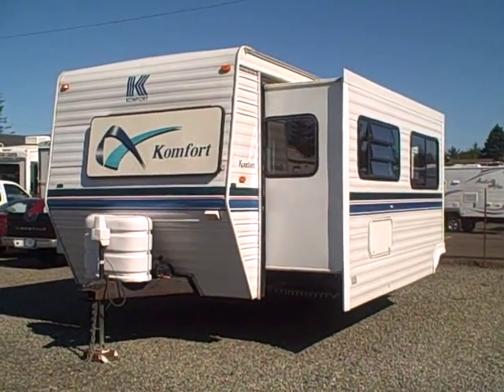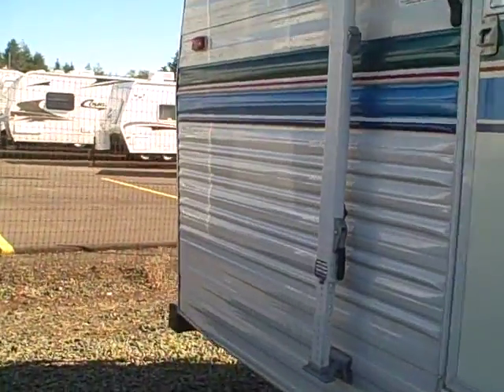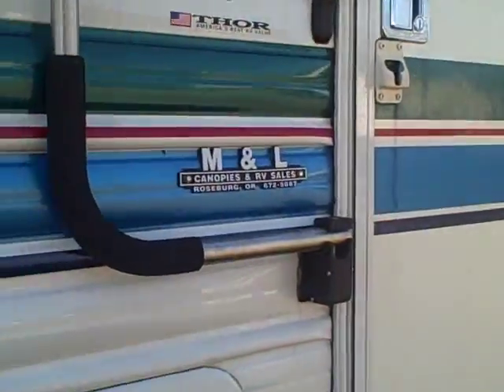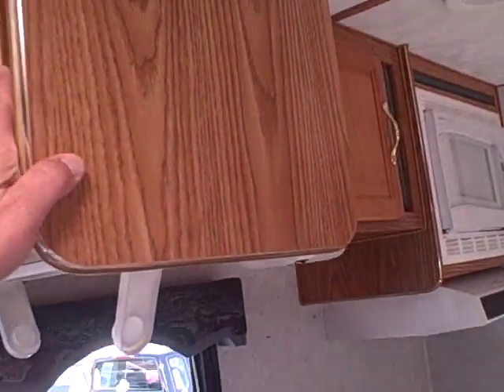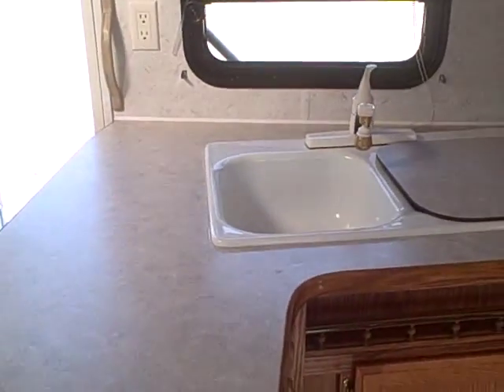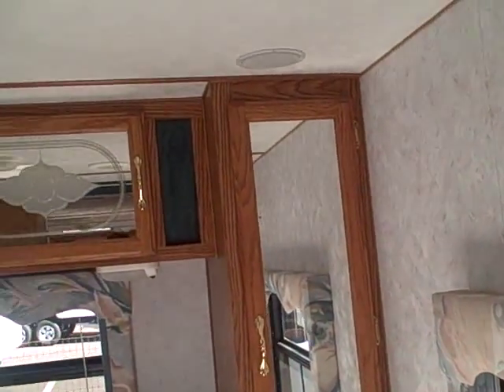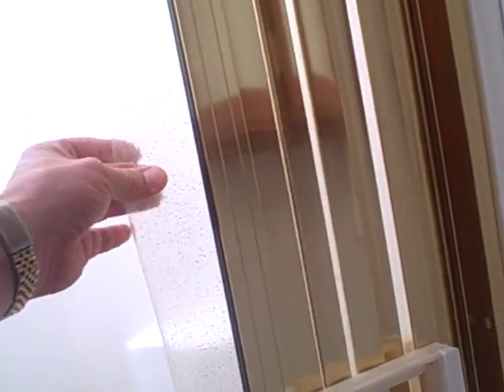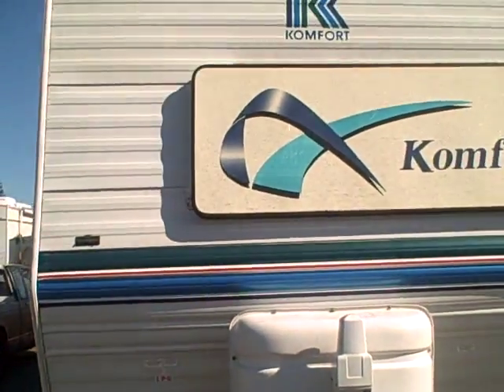2000 Komfort 28' travel trailer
Front living/center kitchen with super-slide. This RV has a large bathroom and entry door, great for mobility impaired.